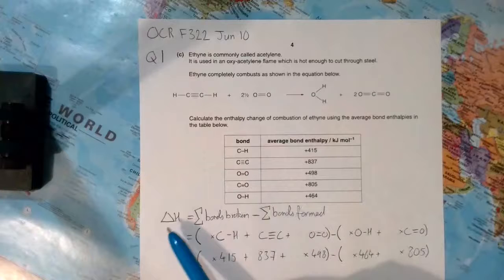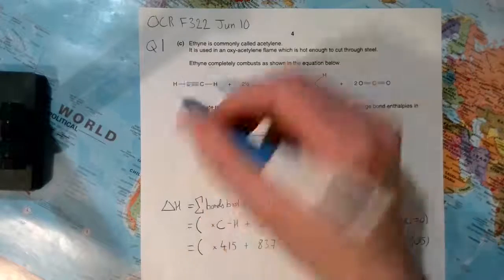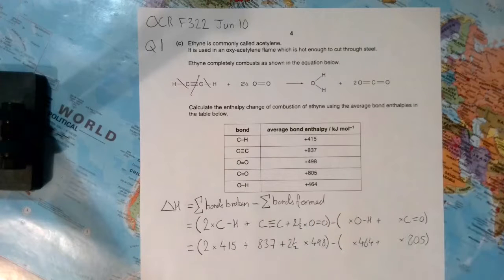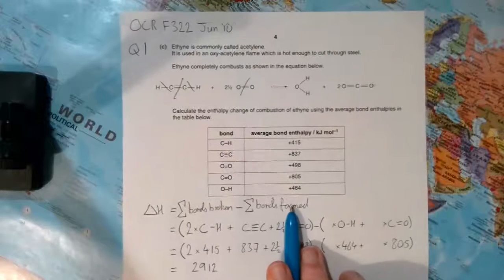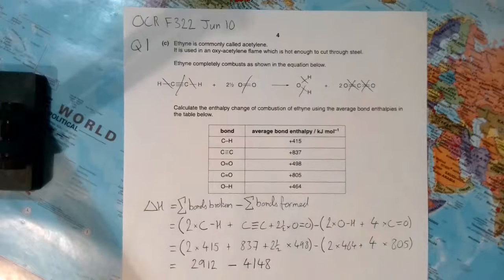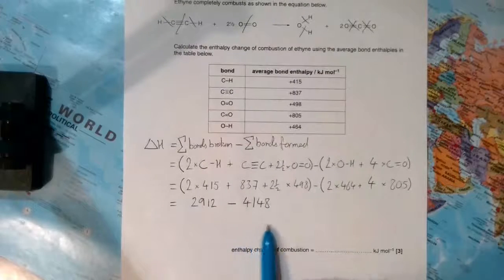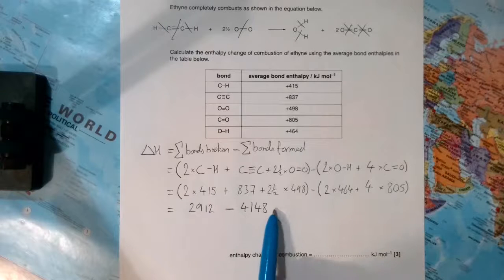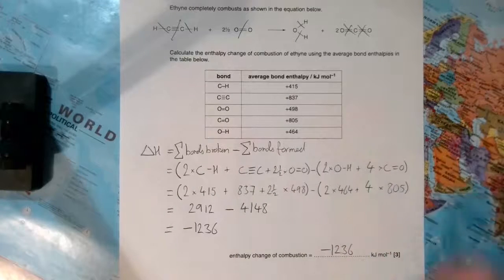Bond Enthalpy PPQ (A Level Chemistry)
OCR F322 Jun 10 Q1c
New OCR Spec 3.2.1